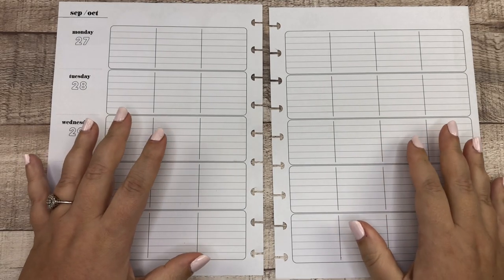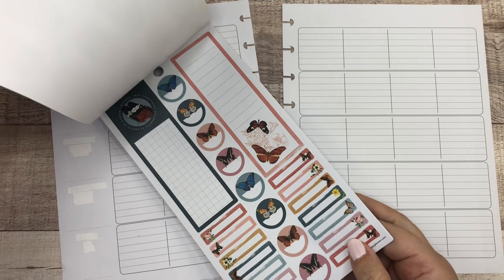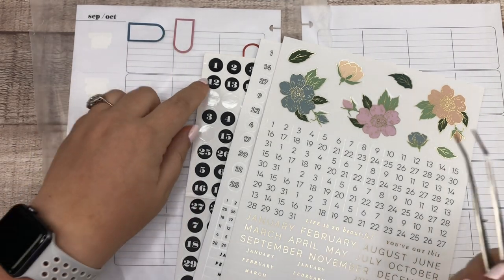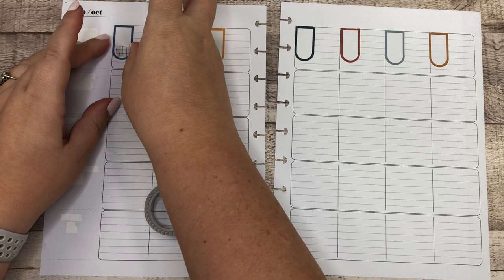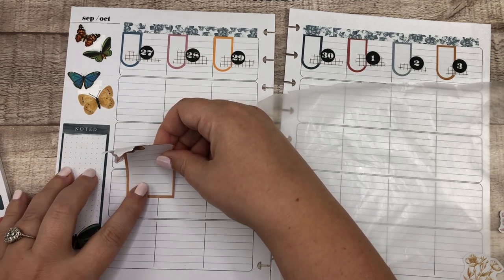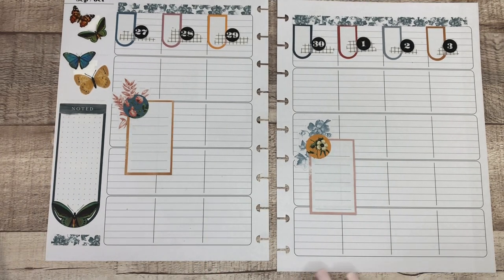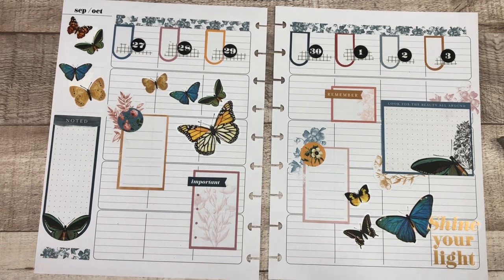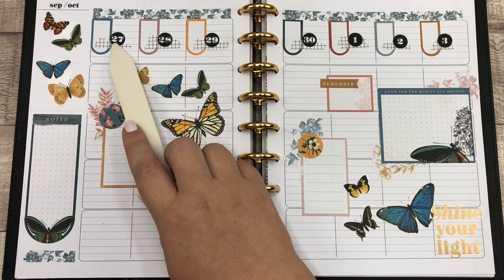Papillion Plan with Me | Teacher Layout | The Happy Planner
Hi friends, let’s plan! Today I’m decorating my catchall planner using the new @TheHappyPlannerChannel Papillon stickerbook! The butterflies are outside my comfort zone but in the end I feel like I was able to use them in my style (after a few edits along the way 😂)! Goodness the colors are BEAUTIFUL!